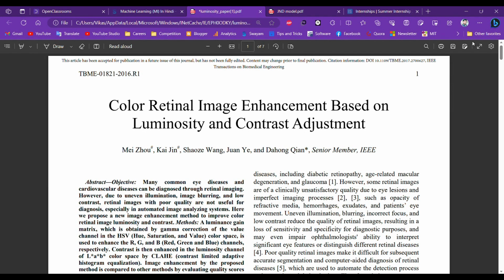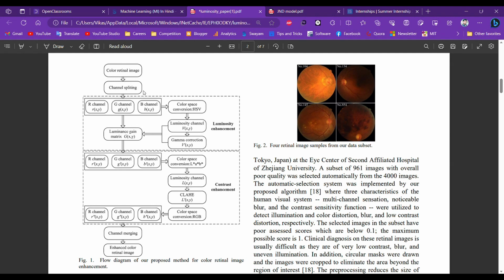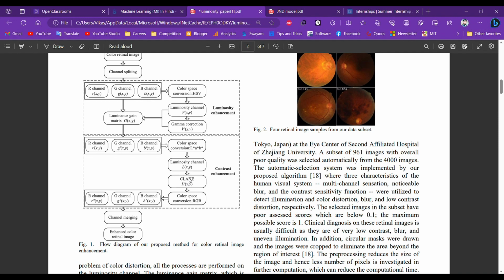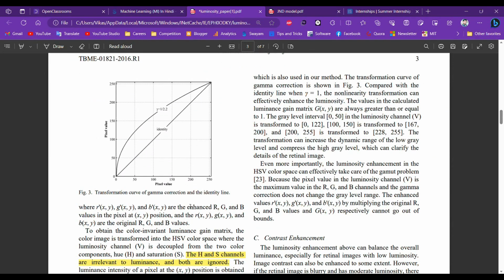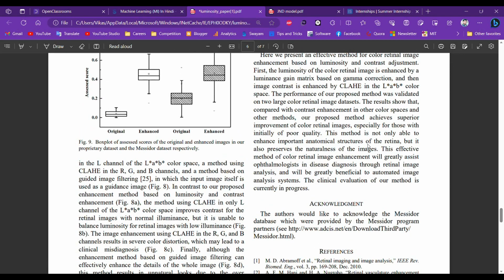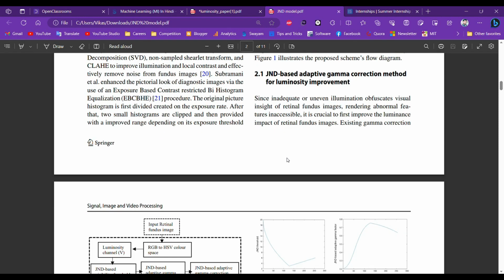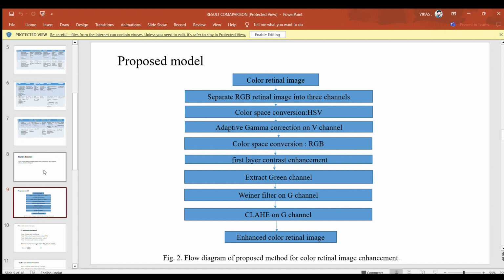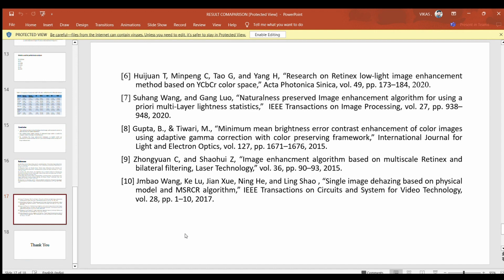What is research paper| How to write research paper| How to read research paper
There are very important channels for basic study and all knowledge for your life and knowledge. Uploads videos for you to learn knowledge from all fields through basic study and all knowledge tricks.
आपके जीवन और ज्ञान के लिए बुनियादी अध्ययन और सभी ज्ञान के लिए बहुत महत्वपूर्ण चैनल हैं। बेसिक स्टडी और सभी नॉलेज ट्रिक्स के माध्यम से सभी क्षेत्रों से ज्ञान सीखने के लिए आपके लिए वीडियो अपलोड करता हूँ।

अगर वीडियो पसंद आए तो इसे लाइक करिएगा और लोग को बताने के लिए इस वीडियो को शेयर करिएगा और इस तरह का वीडियो सबसे पहले पाने के लिए हमारे चैनल को सब्सक्राइब जरूर करिएगा।
धन्यवाद 🙏🙇

⏰😮  Get 😮⏰
⏰🌟⬆️up!🌟⏰

🌱 Facebook Follow:- 👇👇👇👇👇👇💯💯
🌿 2⃣ Basic study and all knowledge :-

🍃 3⃣ Amazon shopping (Low Prices) :-

🌾 5⃣ Facebook Group (Basic Study And All Knowledge Tricks) :-

🥀 7⃣ Telegram (Tips And Tricks Hacking) :-